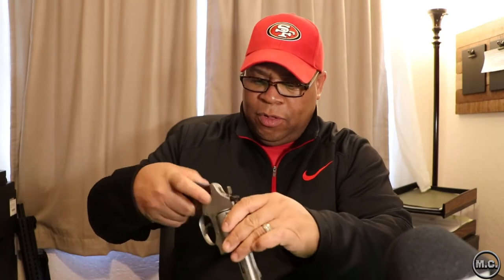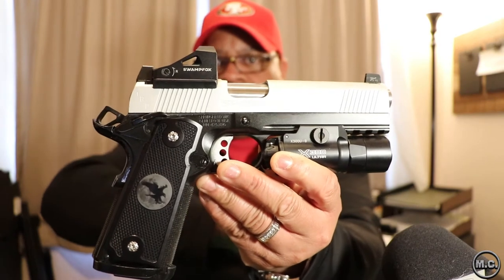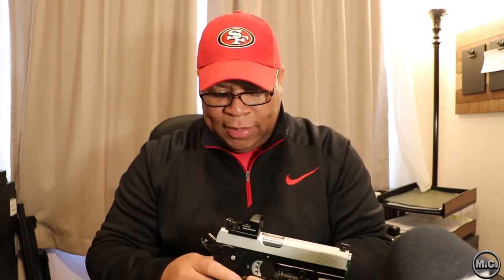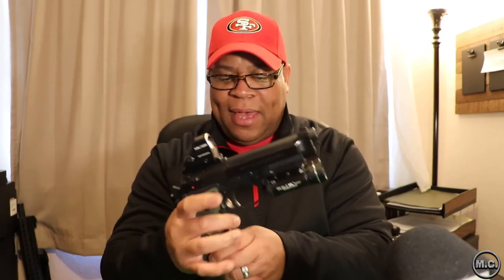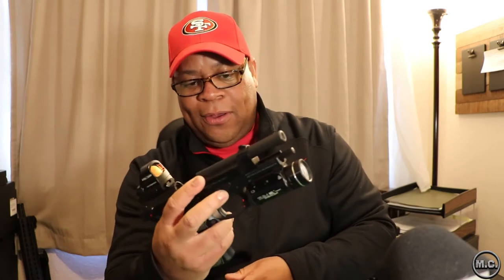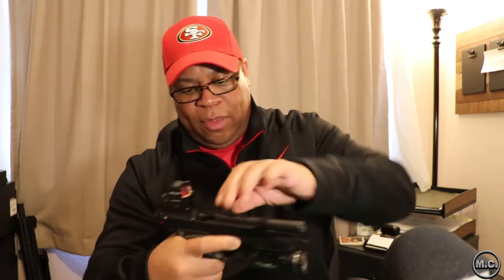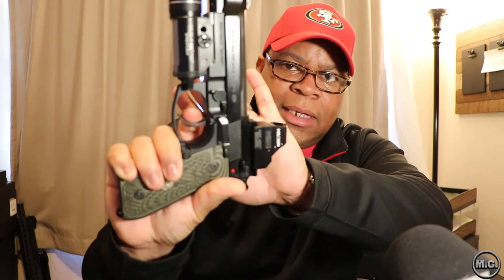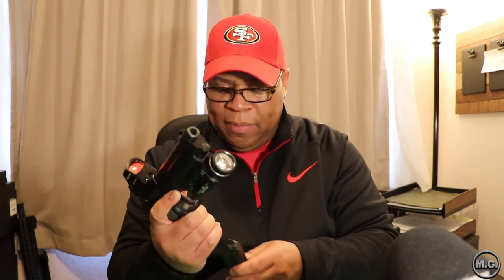Manual Of Arms..? Which One Is Right For You..?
Getting To The Bottom Of This..!